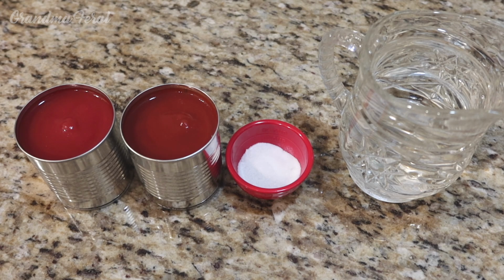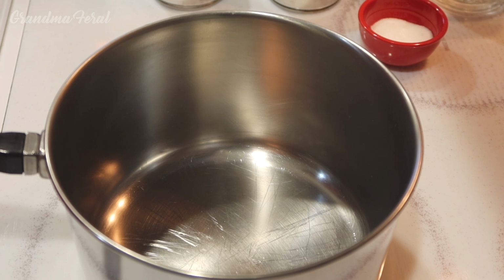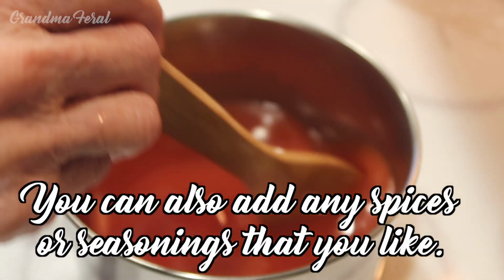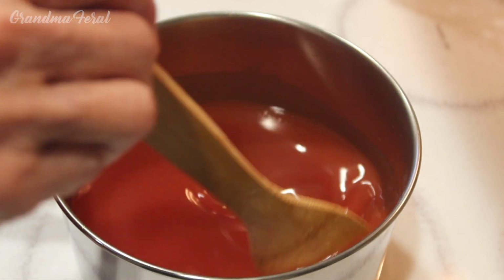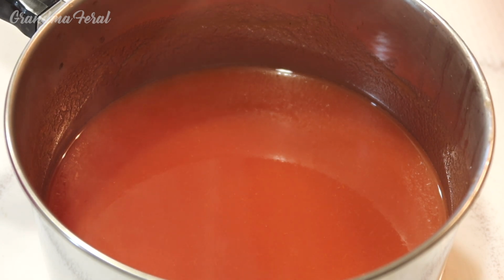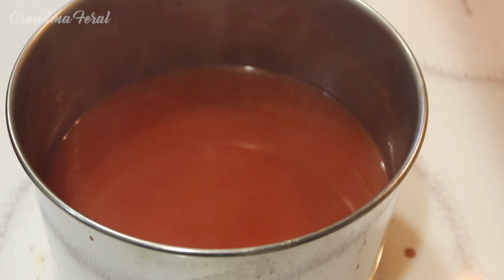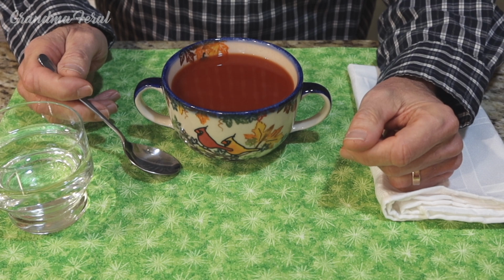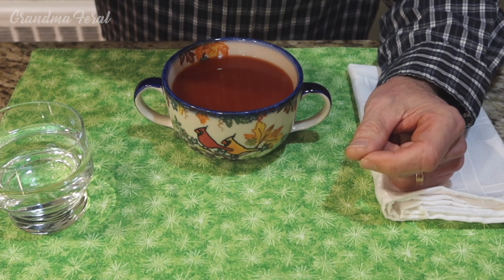Super Cheap And Easy Tomato Soup Recipe - Tastes Like Campbell's Tomato Soup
Tomato Soup recipes don't get any cheaper or easier than this. (Unless you grow your own tomatoes, then maybe it would be cheaper.) It only has a few ingredients and tastes just like Campbell's Tomato Soup. It makes for a great budget meal when paired with a sandwich or salad, or even when eaten alone with some crackers.